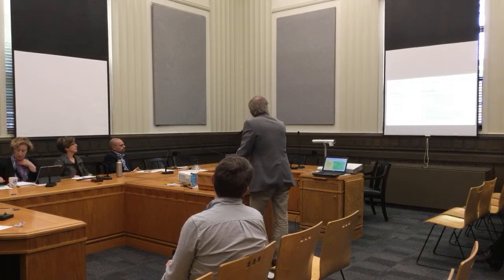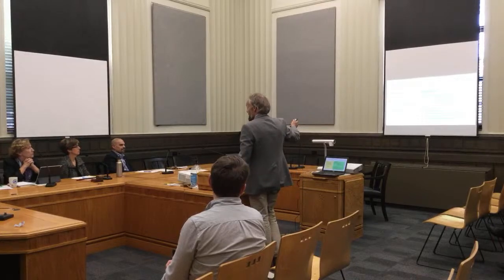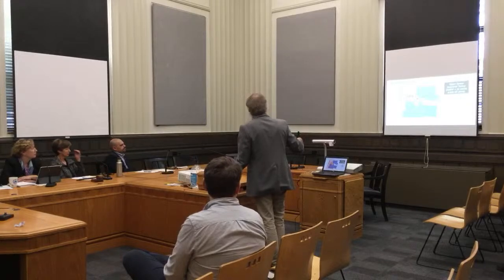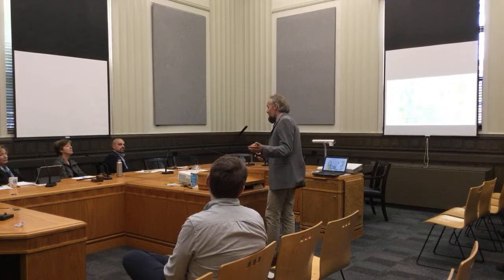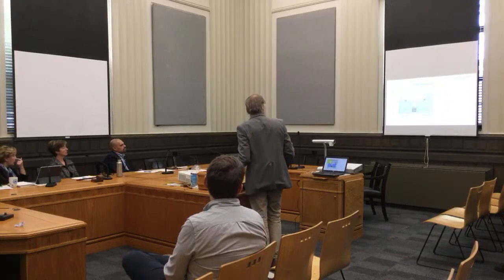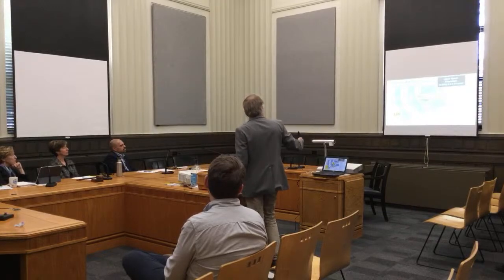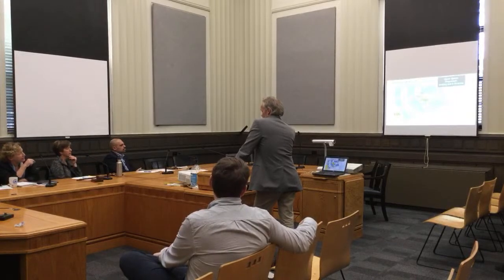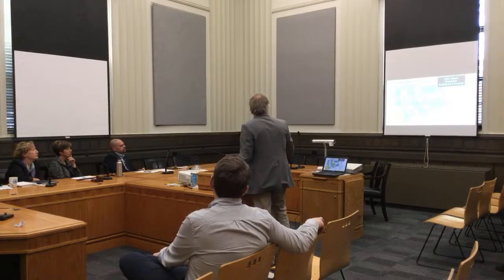Planning and Economic Development